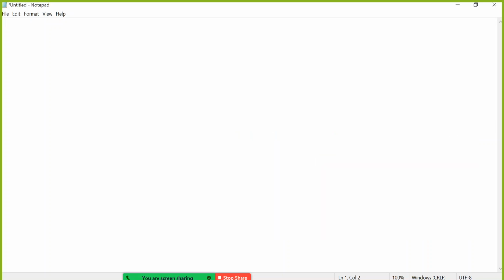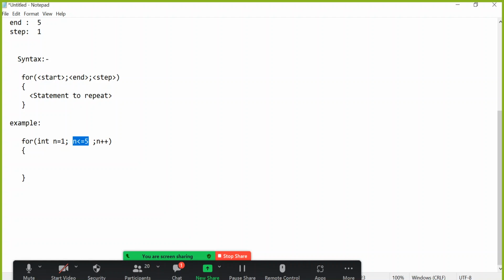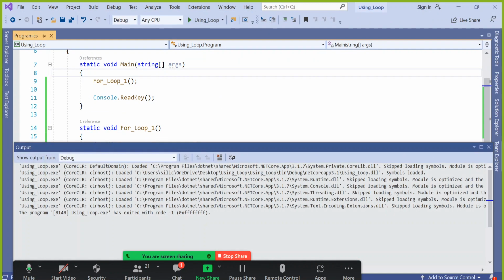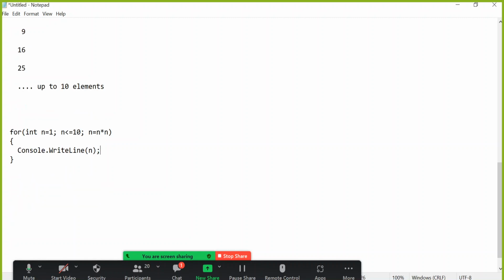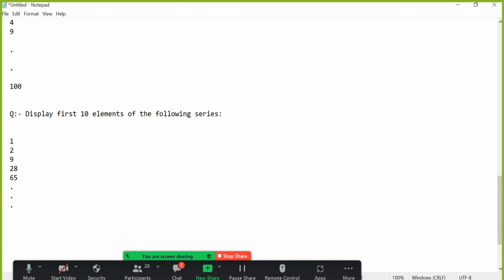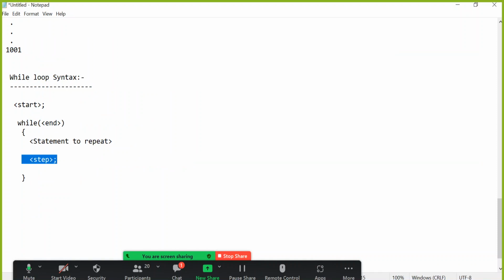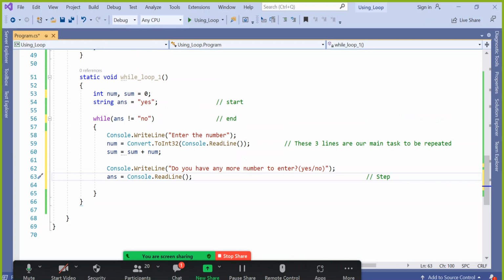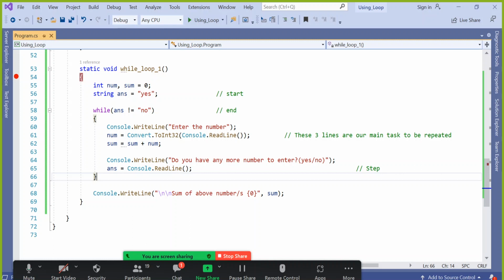10 LOOP Statement in C#